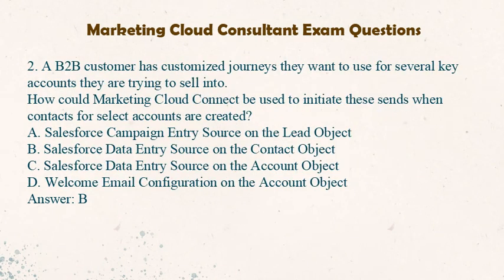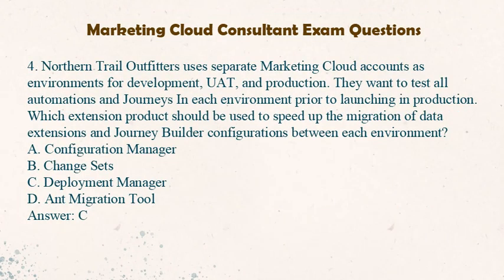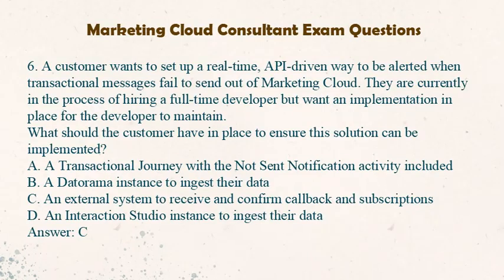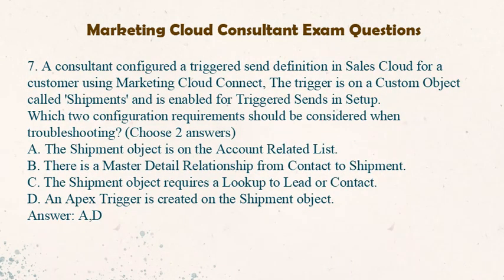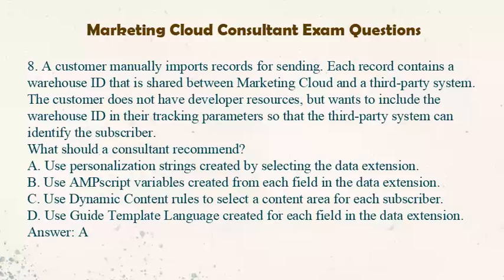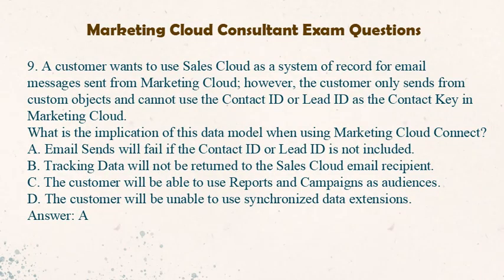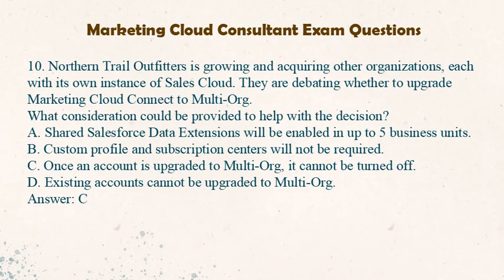Salesforce Marketing Cloud Consultant Certification Practice Exam 2023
To help you in your Salesforce Certified Marketing Cloud Consultant exam preparation, PassQuestions has recently updated their latest Salesforce Marketing Cloud Consultant Certification Practice Exam 2023 on YouTube. This comprehensive practice exam covers all the topics and objectives that you can expect to see on the actual exam. By taking this Marketing Cloud Consultant practice exam, you can assess your knowledge and identify areas where you need to focus your study efforts. The exam questions are designed to be challenging and realistic, giving you a sense of what to expect on the actual exam. With this Marketing Cloud Consultant practice exam, you will be well on your way to becoming a Salesforce Certified Marketing Cloud Consultant.